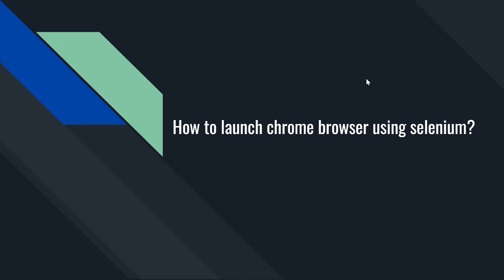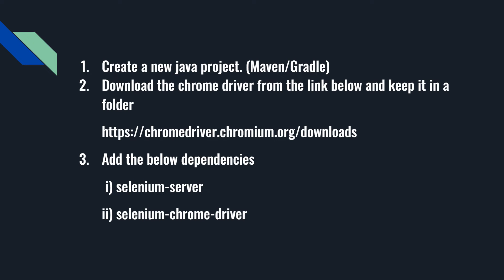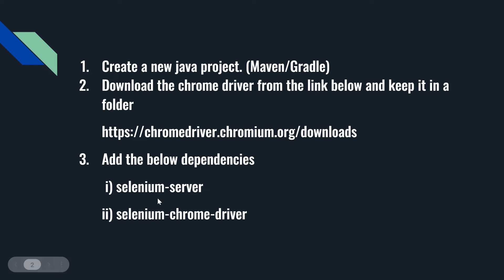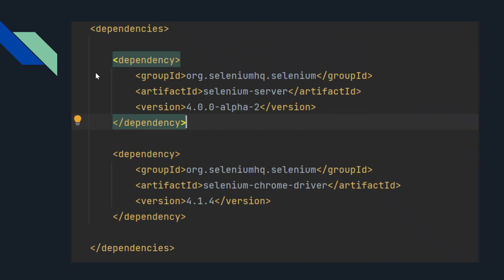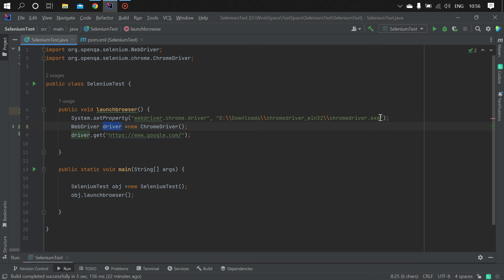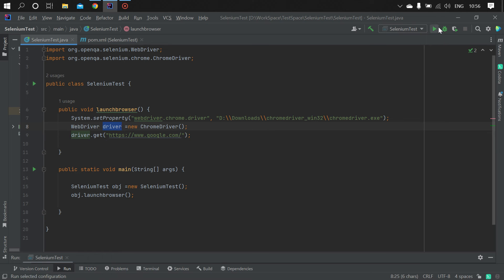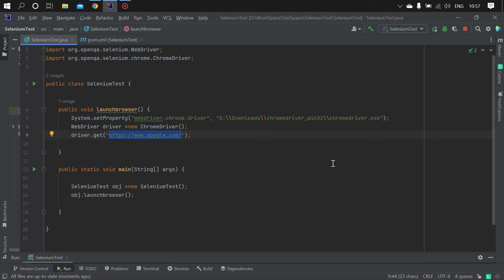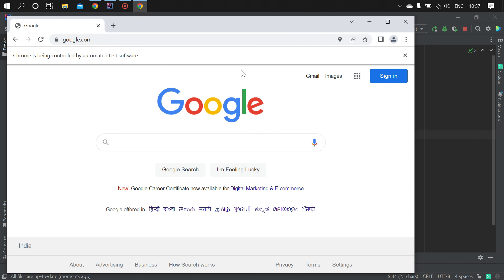How to open chrome browser using selenium | Selenium Using Java | Selenium Tutorial - 1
This video is to understand how to launch chrome browser and navigate to a website using selenium.